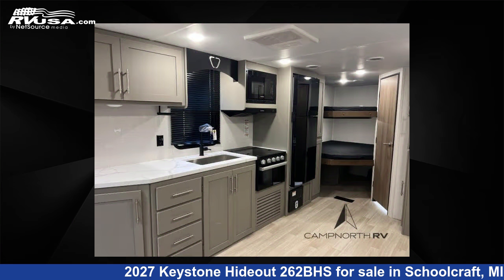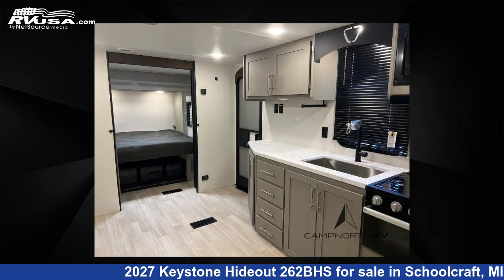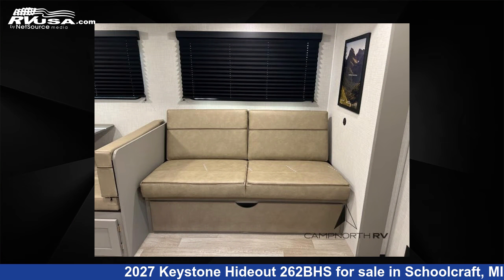Eye-catching 2027 Keystone Hideout Travel Trailer RV For Sale in Schoolcraft, MI | RVUSA.com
This 2027 Keystone Hideout 262BHS is a Travel Trailer RV. It is located in Schoolcraft, MI 49087 and is offered for sale by CampNorth RV. This New Keystone Is 30' 0" in length and features sleeps 8, Slideout, and 41 gal fresh water capacity. The floorplan layout of this Travel Trailer features Bunkhouse, Front Bedroom.

CampNorth RV is a dealer for brands like: Coachmen, Forest River, Keystone and offers the following rv services: Parts/Accessories, Service. They stock rv types such as: Class B, Destination Trailer, Fifth Wheel, Popup, Toy Hauler, Travel Trailer. For more information and pricing on this unit, To see all units available for sale by CampNorth RV,